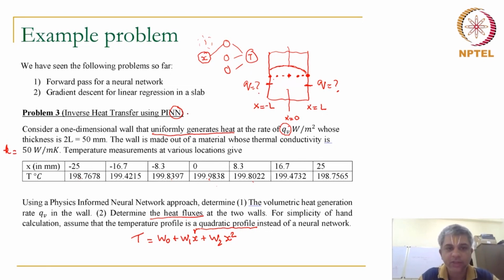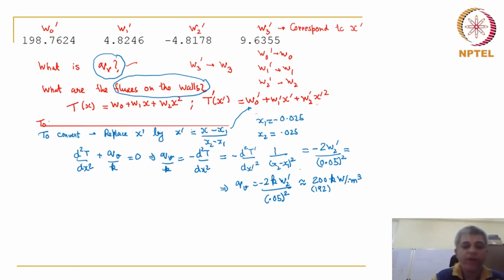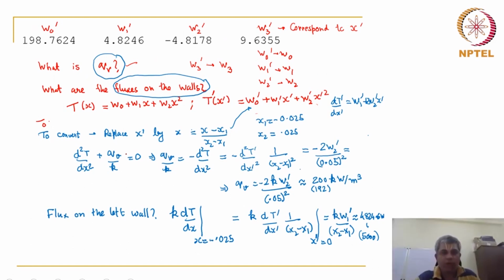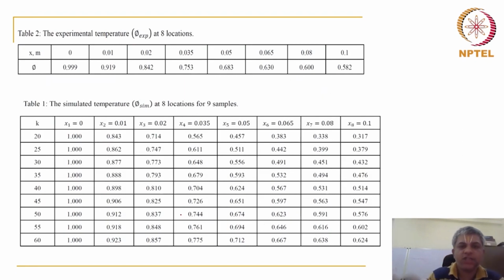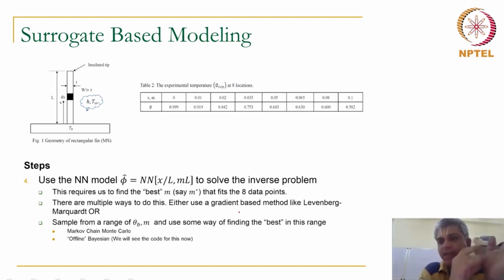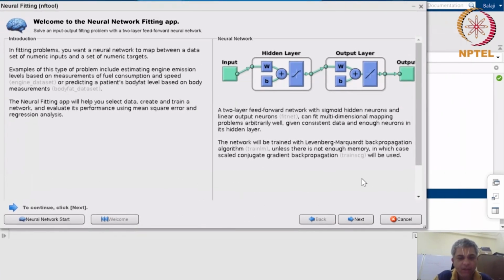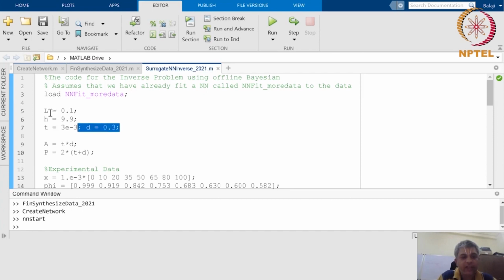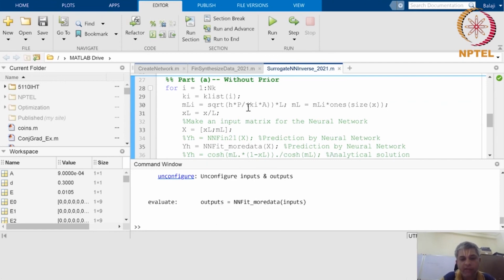Lec 36: PINN for an inverse problem contd..